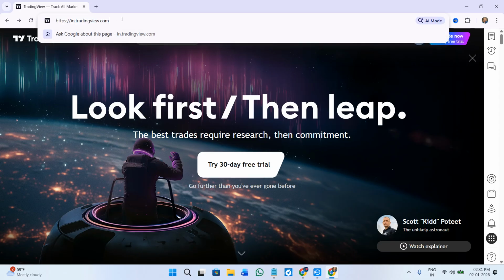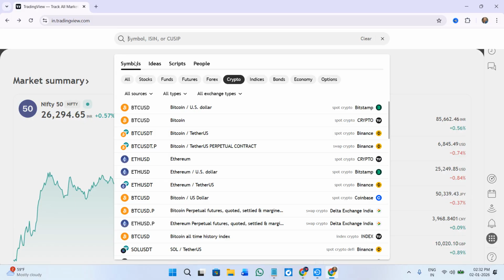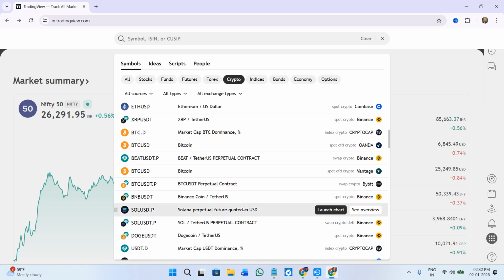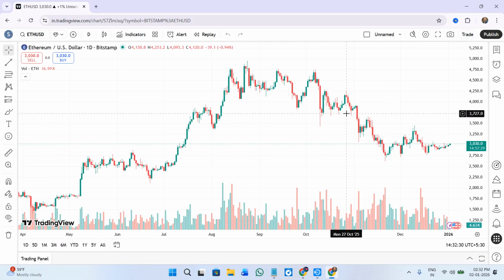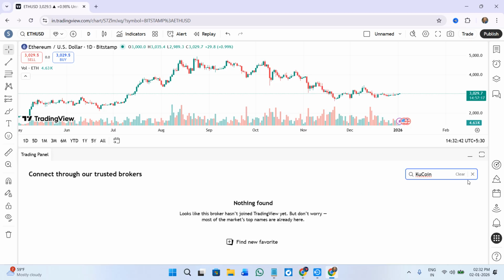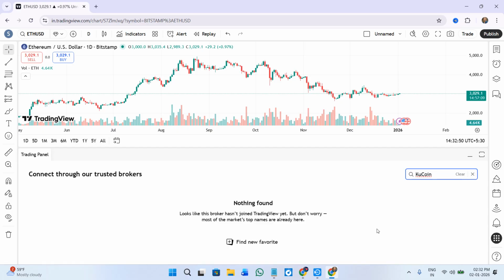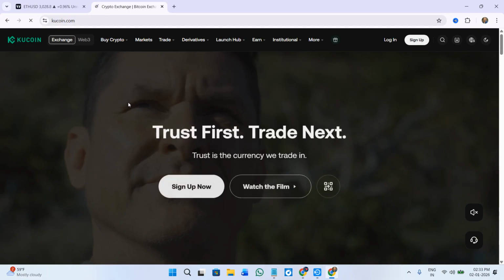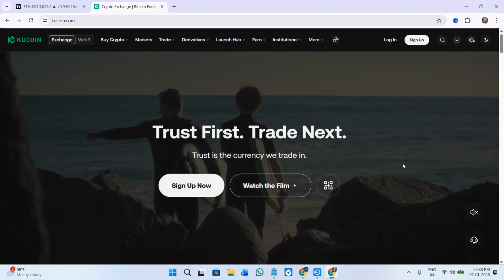How To Connect KuCoin To TradingView [2026]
Welcome to Token Tutorials! In this video, I will show you How To Connect KuCoin To TradingView [2026]